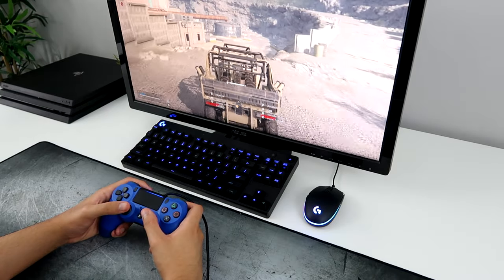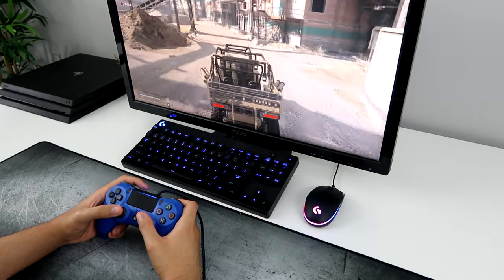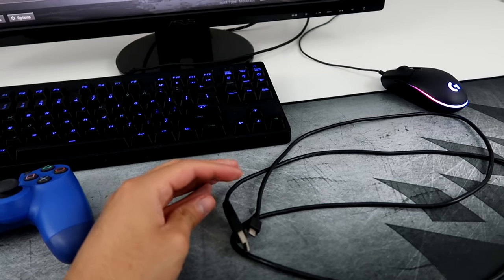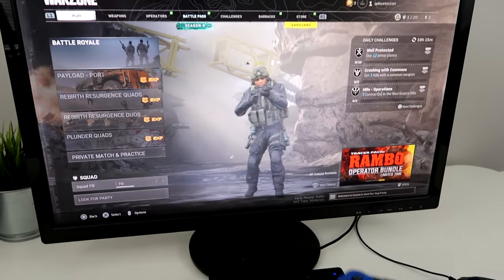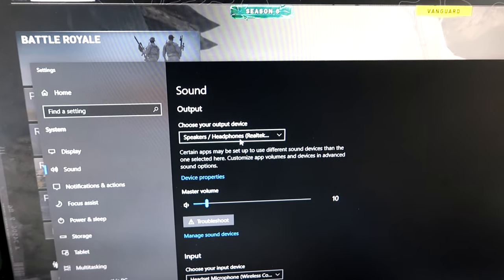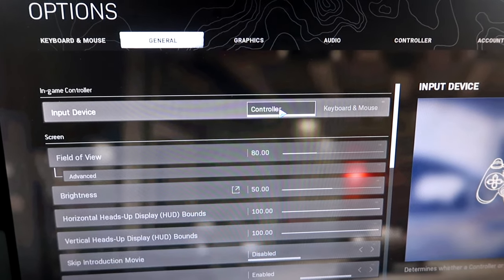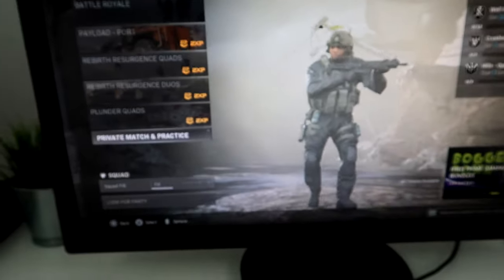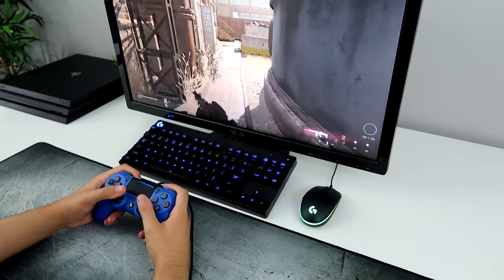How to CONNECT PS4 CONTROLLER to PC! (Warzone) (EASY METHOD)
How to connect ps4 controller to pc! You can now play cod warzone with ps4 controller.